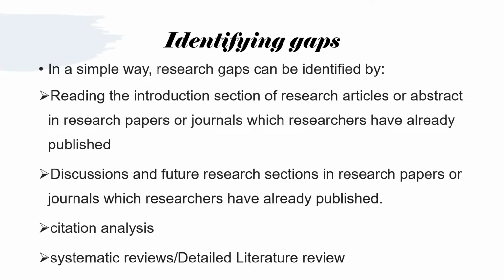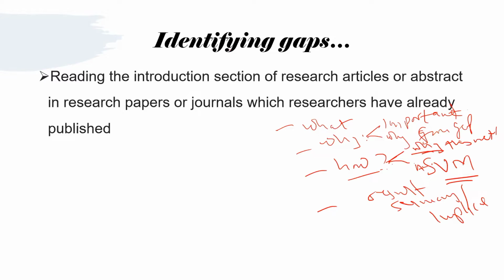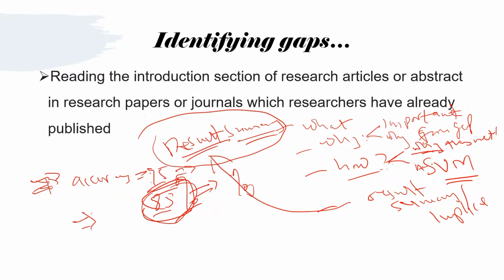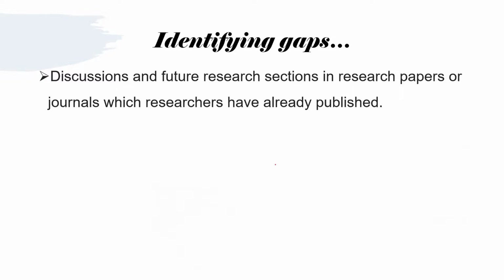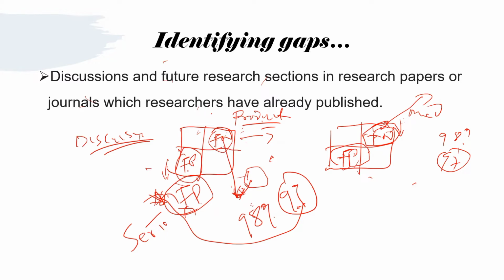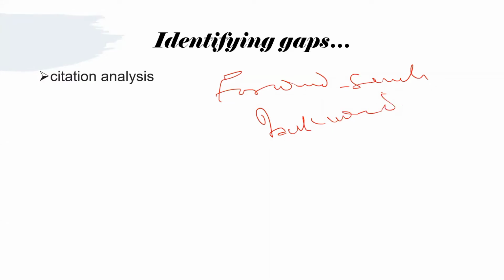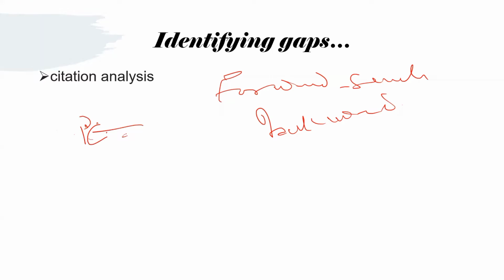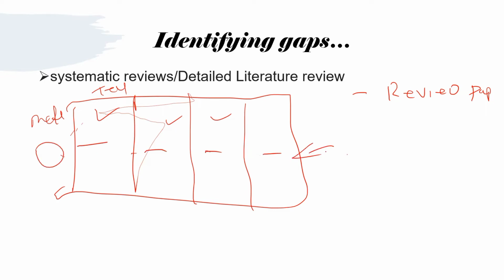Gap identification for Machine Learning based Research-A simple guide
This video presents a simple guide to gap identification for Machine Learning based Research. It presents in very simple ways of identifying research gaps to justify proposed idea.